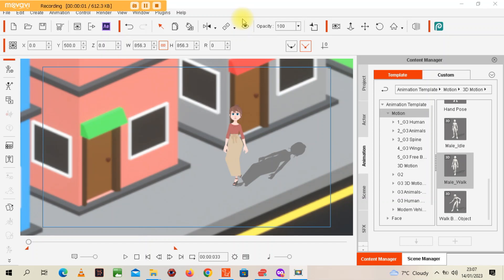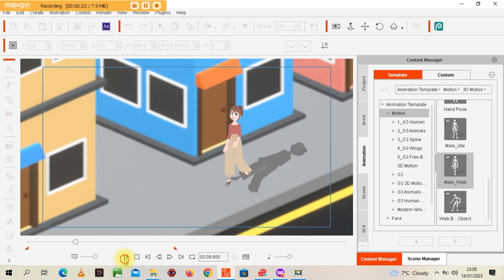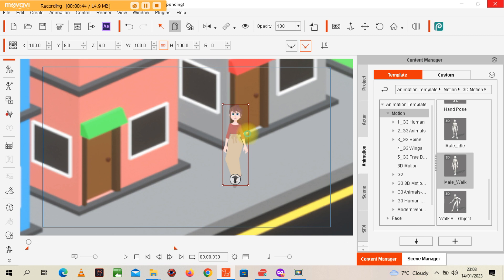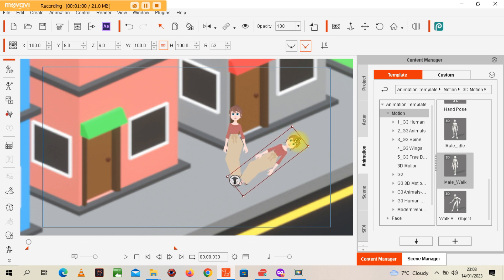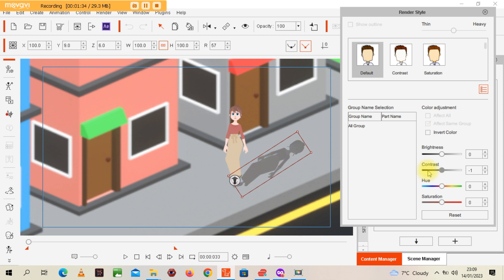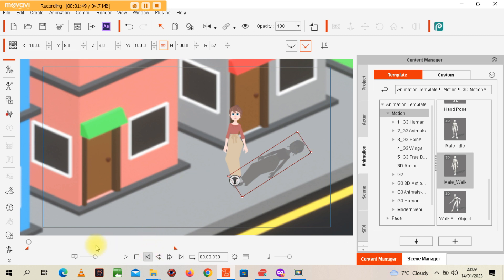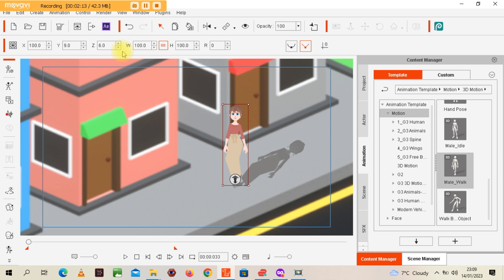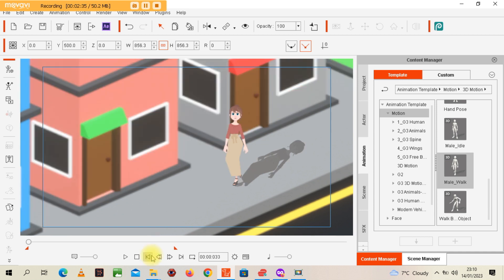How to Add Shadows to Any Character in Cartoon Animator 5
Tutorials

Learn how to create dynamic shadows in Cartoon Animator with this easy-to-follow tutorial! We'll walk you through the process of adding shadows to any type of character and explain how you can customize the look and feel of your shadows for the perfect effect.